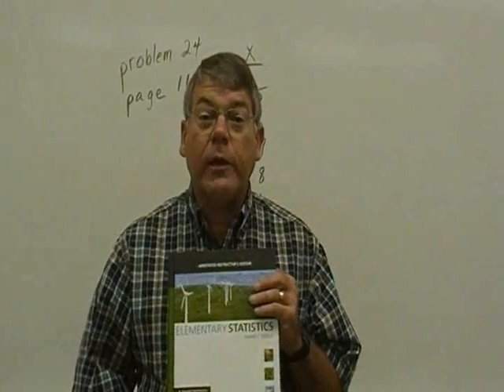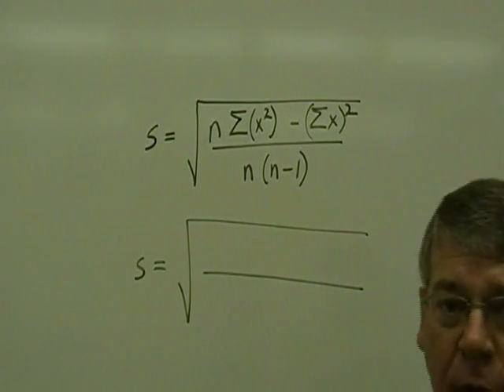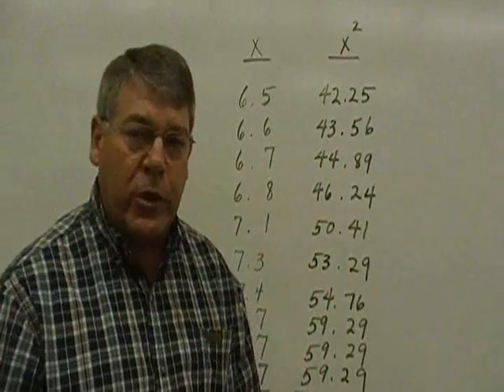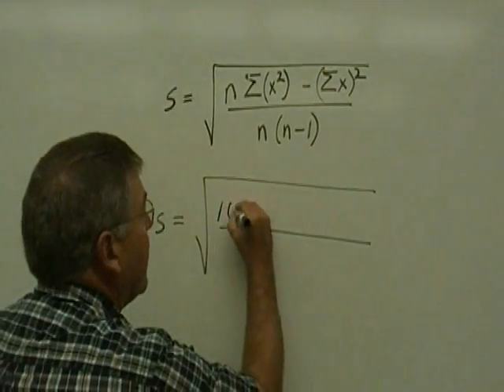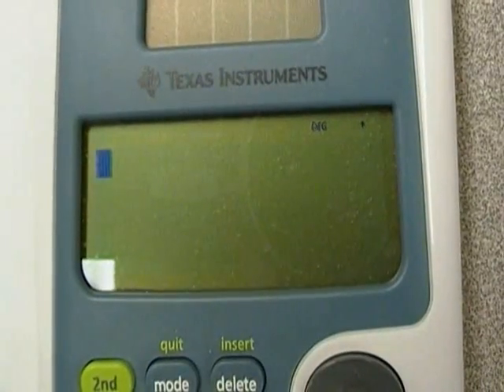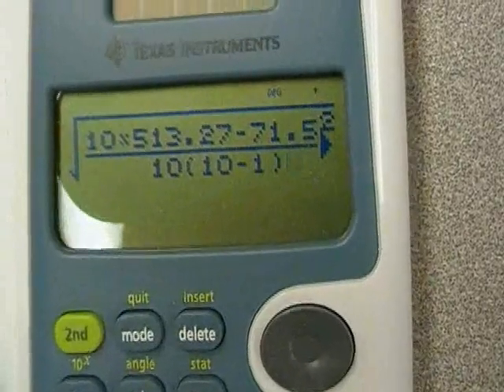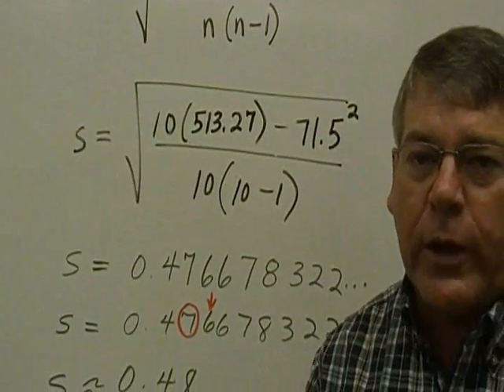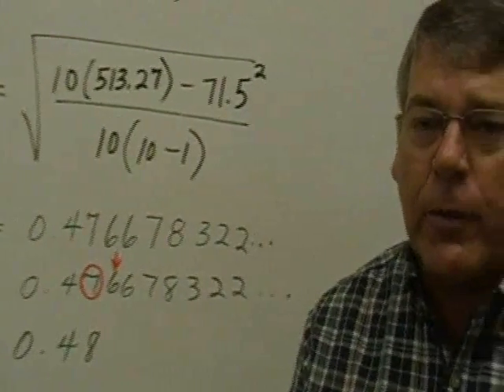Standard Deviation Using the Shortcut Formula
The Professor shows how to calculate Standard Deviation from a set of data using the Shortcut Formula and TI-30 XS calculator.